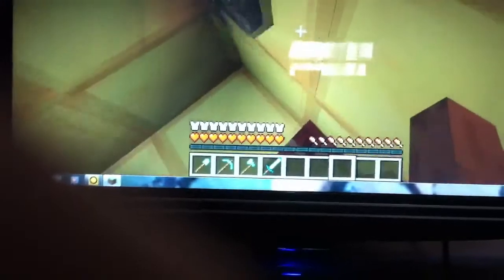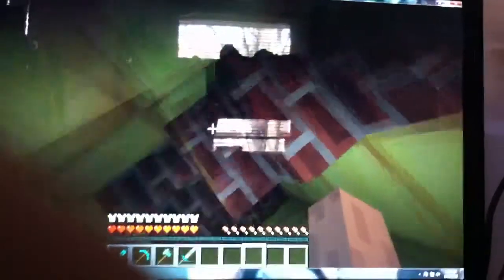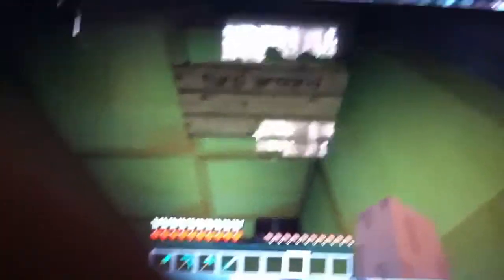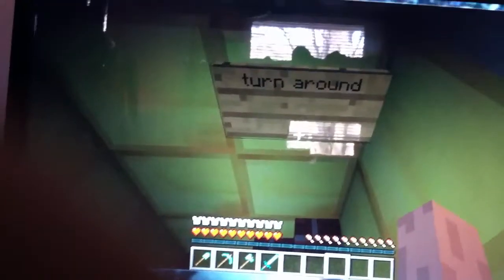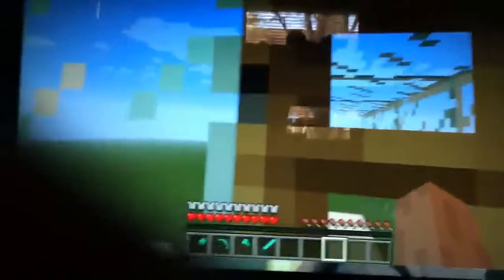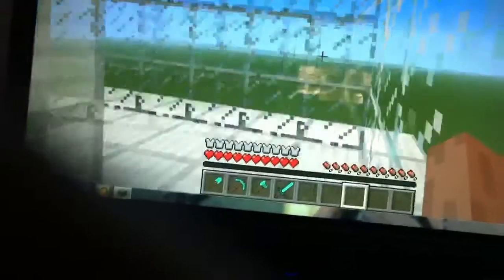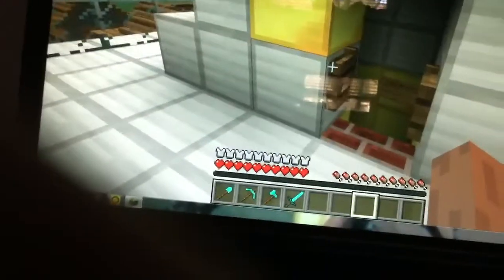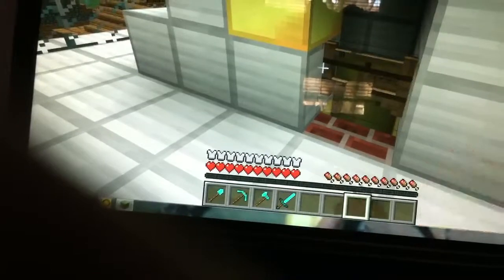Really easy elevator in minecraft